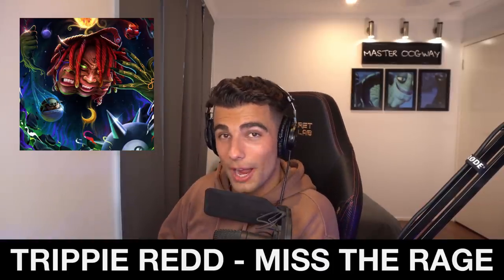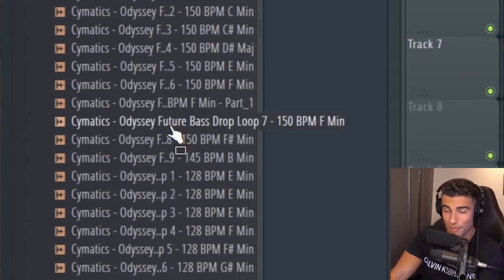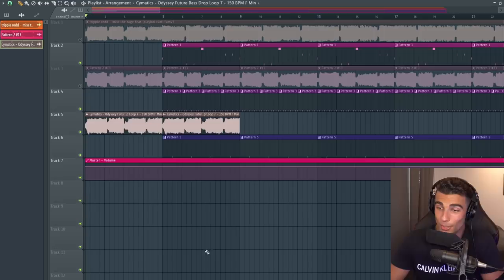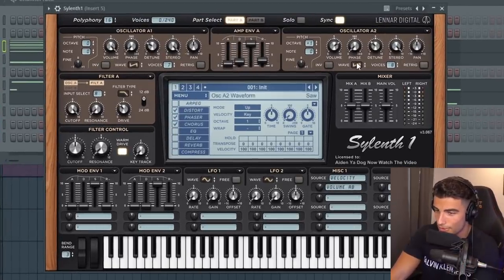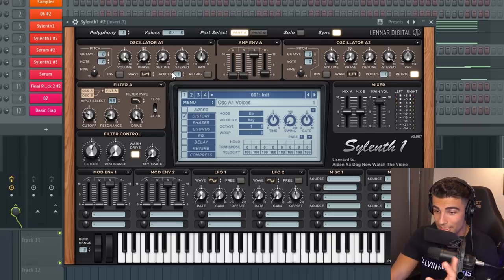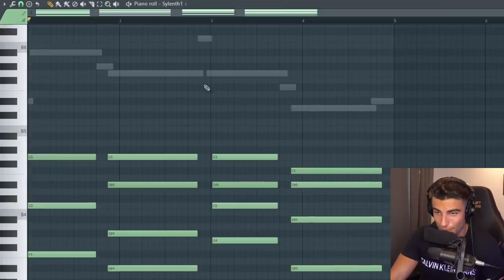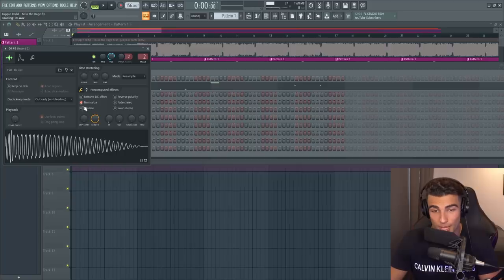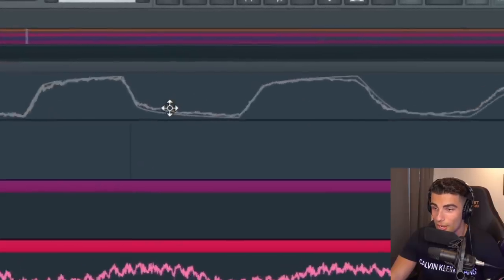How "Miss The Rage" by Trippie Redd was Made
How "Miss The Rage" was made on FL Studio. In-depth remake of "Miss The Rage" by Trippie Redd.

Timestamps:
0:00 Intro
0:36 Original Sample
2:17 Sample Remake
4:49 808
5:02 Drums
5:32 Outro